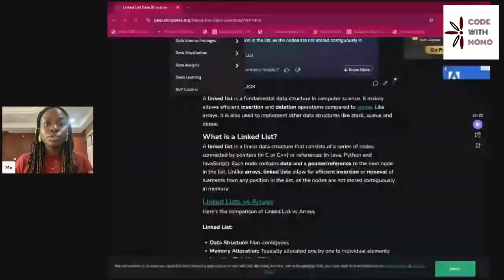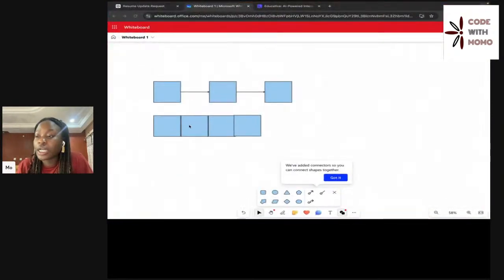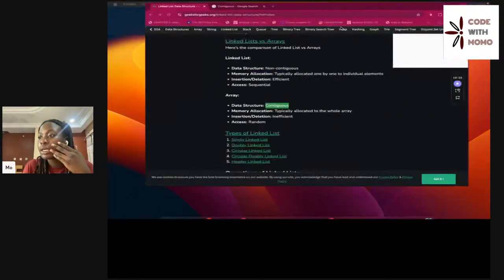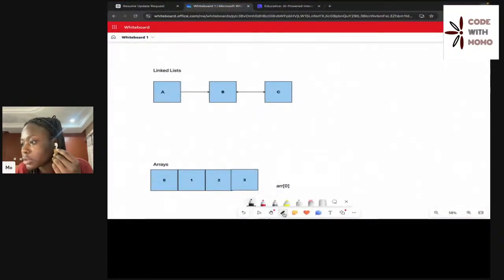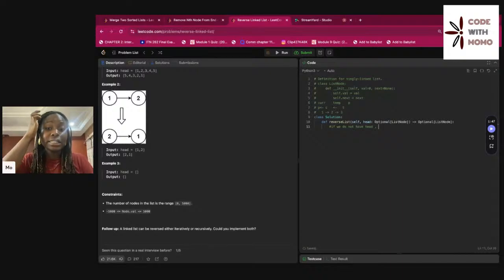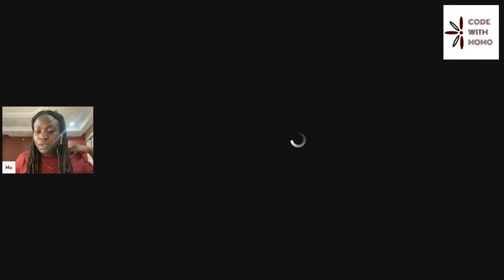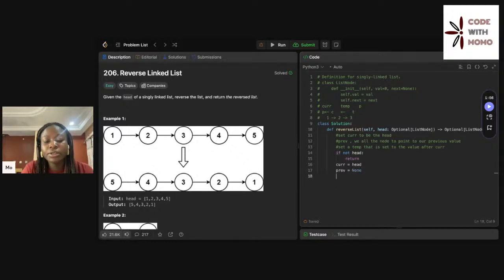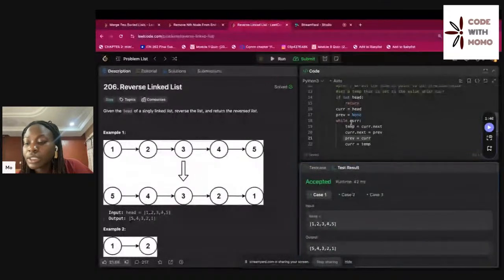Study Sessions With Mo: Linked Lists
Let's learn about Linked Lists together